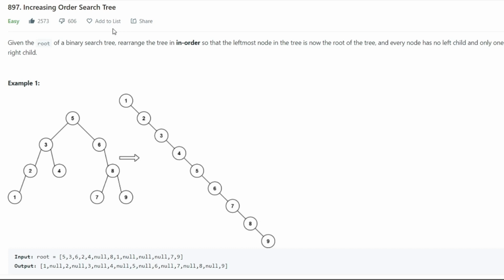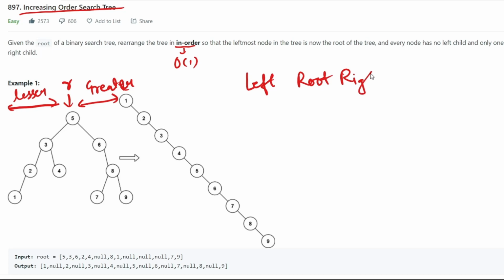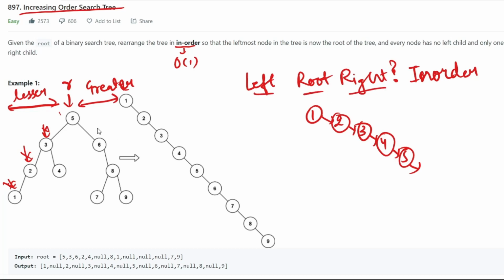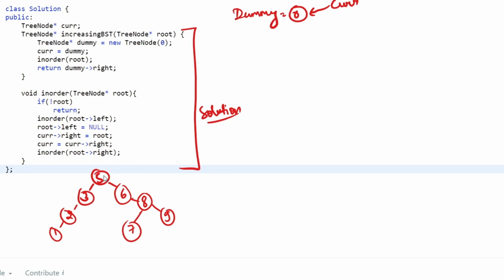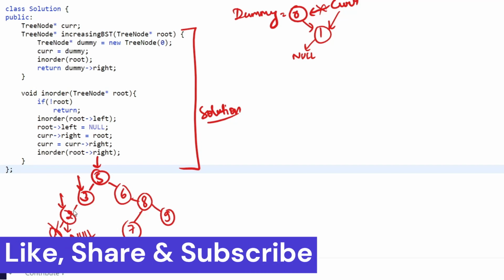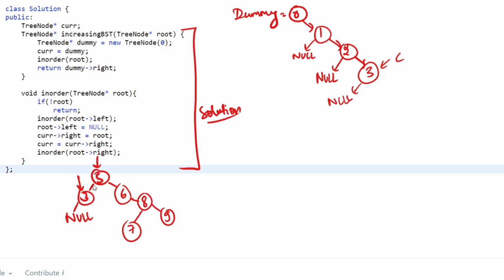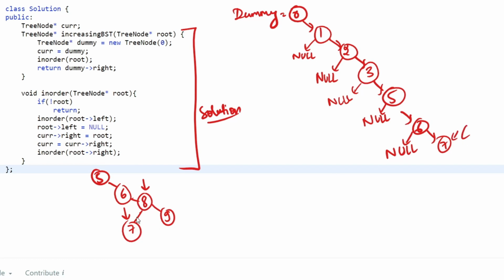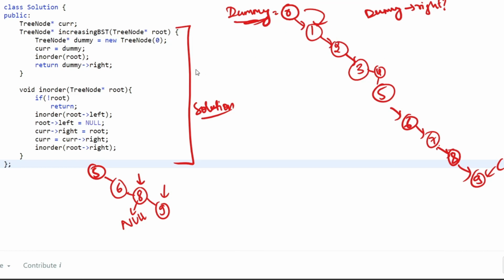897. Increasing Order Search Tree | Leetcode Daily Challenge | Easy Level Problem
In this video, we are going to solve leetcode easy level daily challenge problem, 897. Increasing Order Search Tree